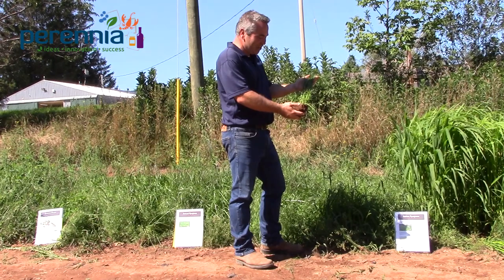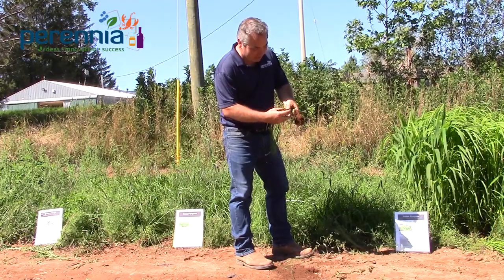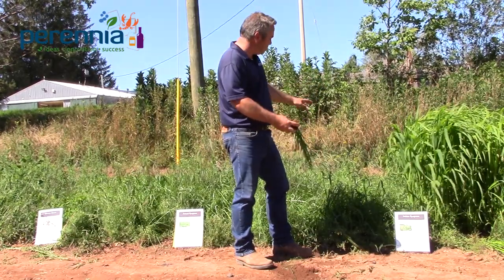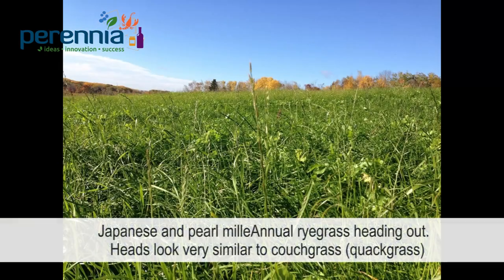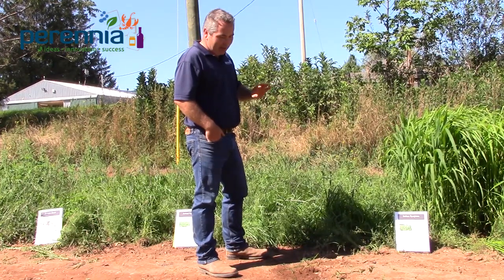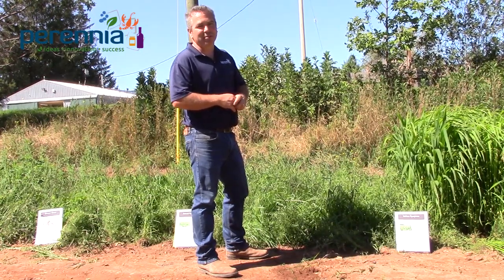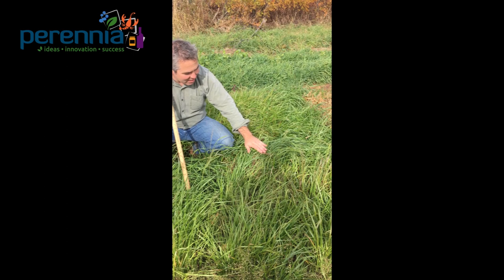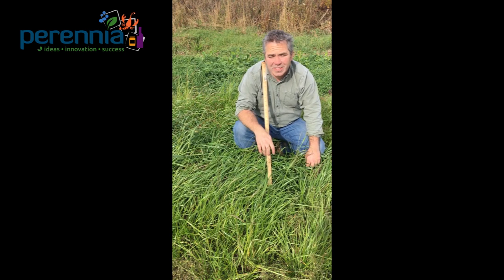Using Cool Season Grasses as Cover Crops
Sonny Murray, Perennia Field Crop Specialist, discusses how cool season grasses such as annual ryegrass and Italian ryegrass can help build soil structure with tips on seeding dates and management practices.